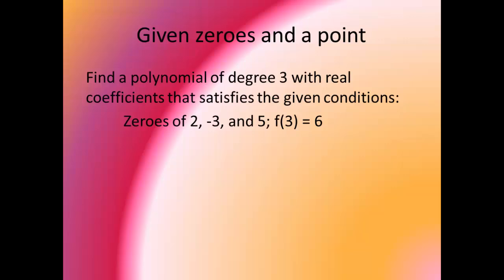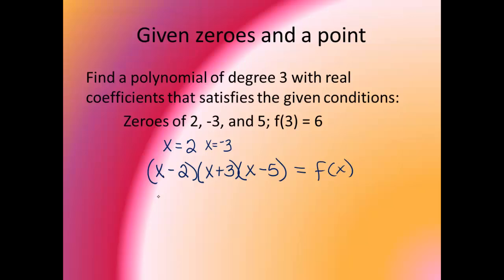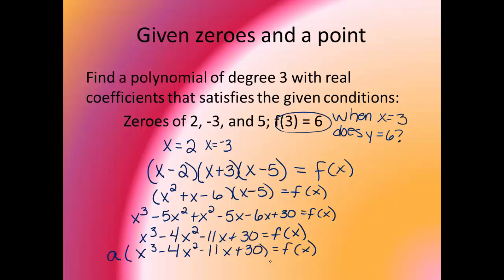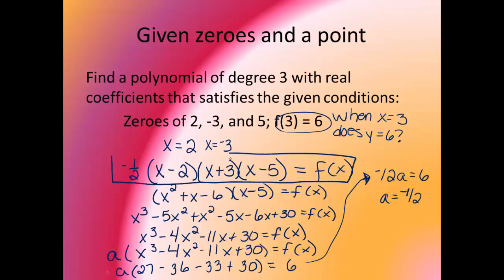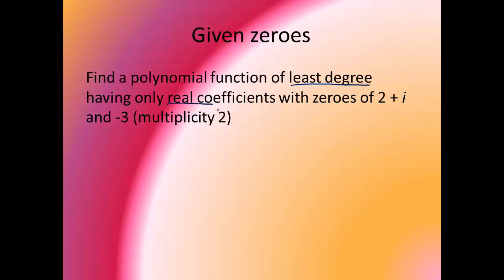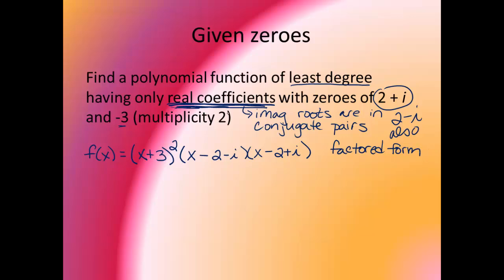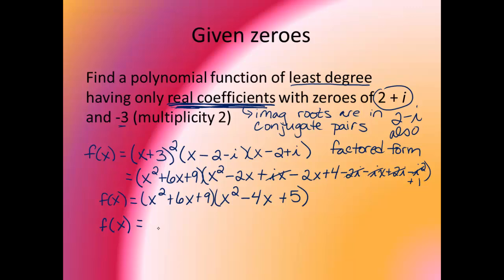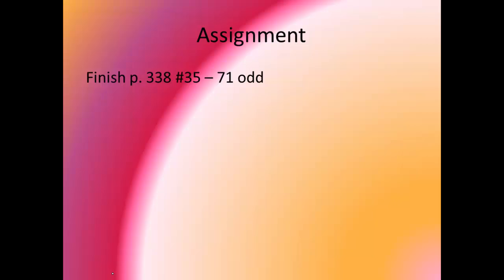video for jr hi Writing Polynomials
Video for Mr. K and Mrs. Eggerding's classes for late start